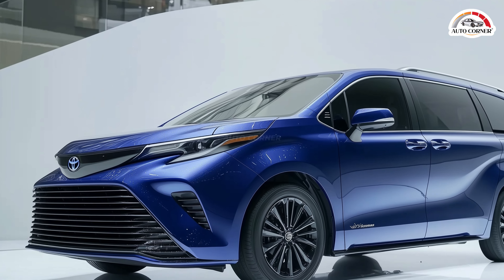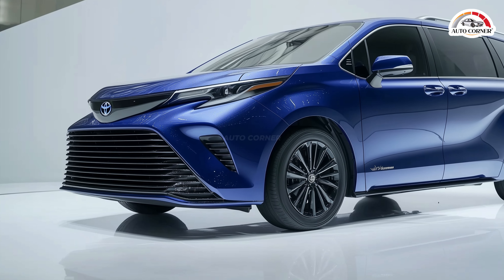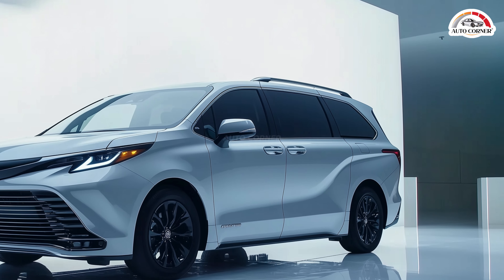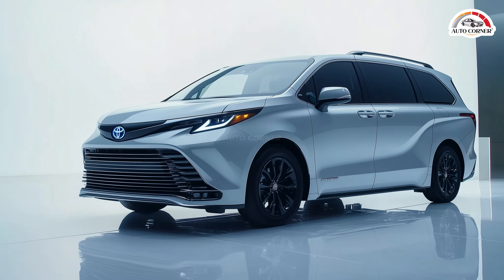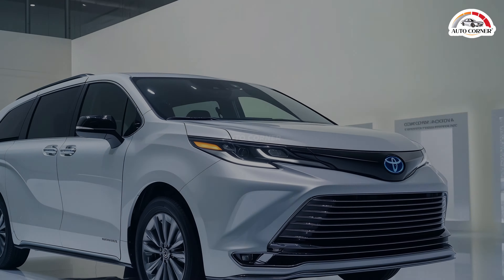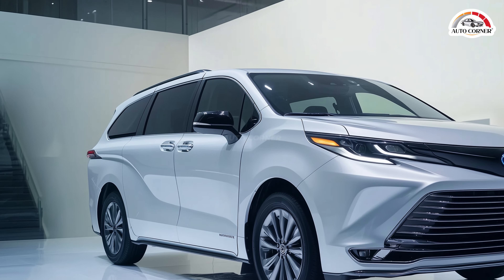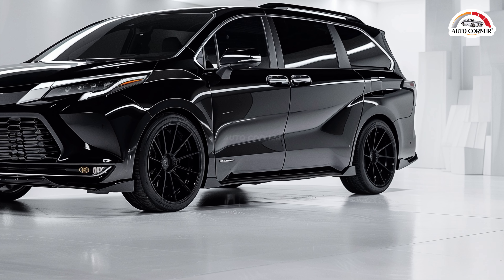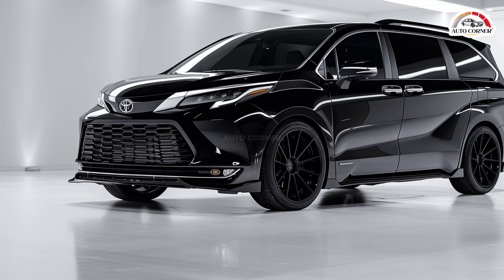2025 Toyota Sienna: A Fuel Efficient and Family Friendly!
2025 Toyota Sienna: A Fuel Efficient and Family Friendly!

The 2025 Toyota Sienna has arrived, maintaining its signature charm with sleek, curvy lines while introducing exciting new features. This minivan makes a statement on the road with optional 20-inch alloy wheels, chrome accents, and standard LED headlights. The available rain-sensing wipers ensure optimal visibility, while its thoughtfully crafted design exudes elegance.

Families will love the Sienna’s convenience features, like the electronic sliding doors that open effortlessly with the touch of a button. Need to load groceries or kids quickly? The hands-free liftgate provides seamless access to the spacious interior. And with a sunroof flooding the cabin with natural light, every journey becomes a more enjoyable experience. The Sienna’s sculpted grille and high-end standard features make it a standout choice for families who want both practicality and style.

Under the hood, the 2025 Sienna boasts a powerful and efficient hybrid system. Combining a 2.5-liter inline-four engine with an electric motor, this setup delivers 245 horsepower and an impressive 36 miles per gallon. That’s not just fuel-efficient for a minivan—it’s a game-changer. The electric motor provides quick torque for smooth acceleration, while the continuously variable transmission ensures a balanced and responsive drive.

For those needing a bit more capability, Toyota offers an all-wheel-drive option, adding an extra electric motor to the rear axle for better traction on rough terrain. Although this option may slightly decrease fuel efficiency, it’s ideal for families who want more control in various driving conditions.

Expected to hit the market by the end of the year, the 2025 Sienna’s base LE trim will likely start at around $40,000. Higher trims will offer additional luxury features. With its stylish design, spacious interior, and fuel-efficient hybrid engine, the 2025 Toyota Sienna is a top choice for families who value both performance and comfort on the road. Whether it’s a quick school run or a family road trip, the Sienna has you covered.

😊 Auto Corner is your ultimate destination for in-depth reviews of upcoming cars!

Read!
The information in this video is sourched from a variety of media outlets. Additionally, the illustration have been created using AI technology. Our goal is to share the insights we have gathered, and we sincerely hope you find them useful.